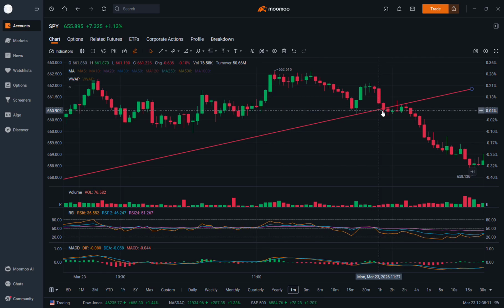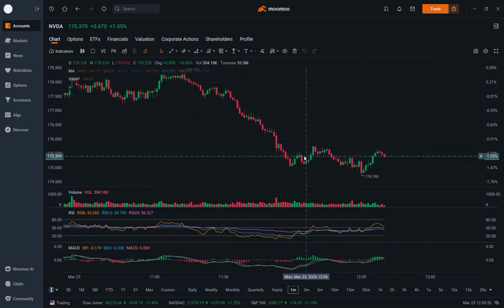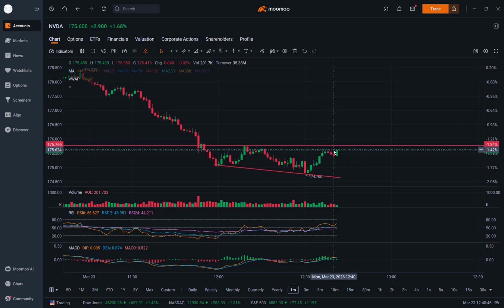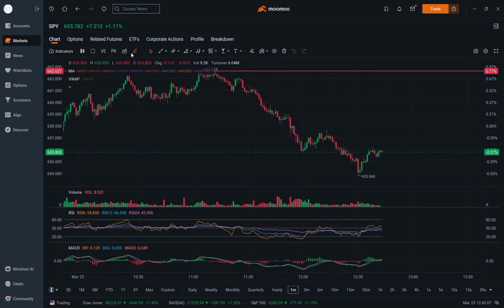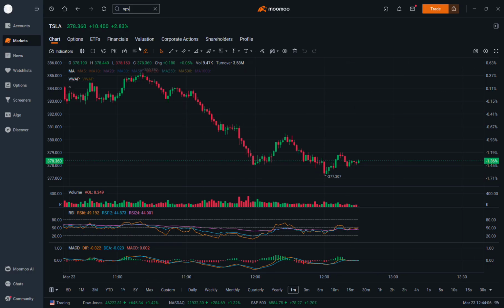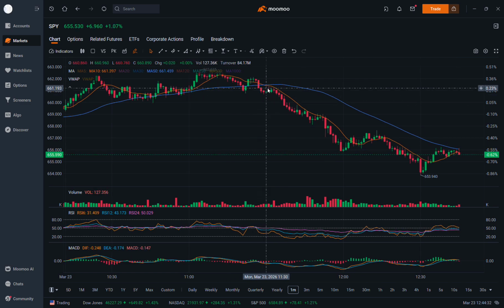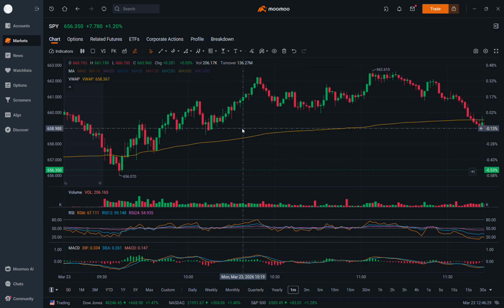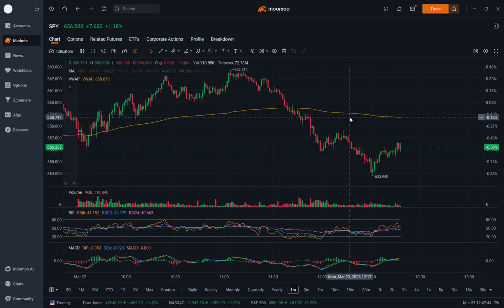VWAP + MA = Perfect Entry?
Most traders completely ignore VWAP and moving averages — and that’s exactly why they miss clean entries.

In this video, I show you how I use VWAP + MA together to find high-probability setups and time near-perfect entries in the market.

This is the same approach I use when I’m trading live — no indicators overload, no BS, just what actually works.

Do you use VWAP in your trading?